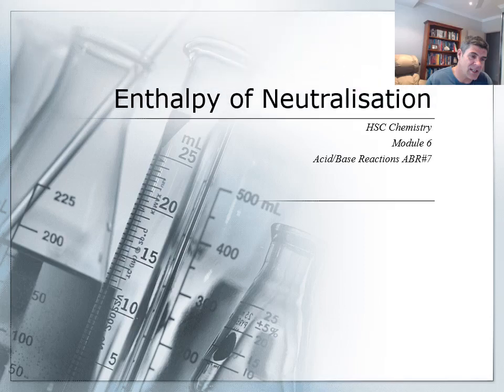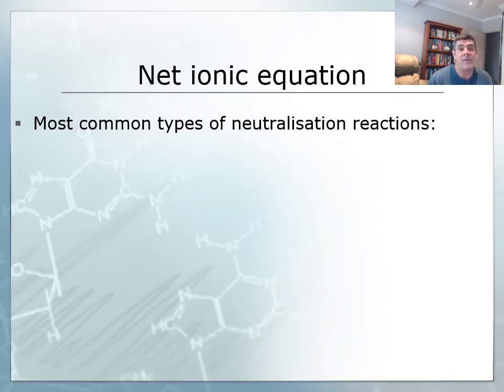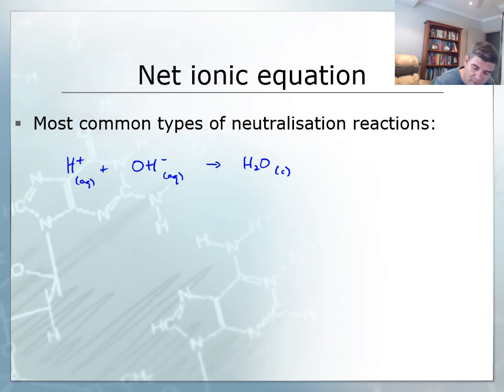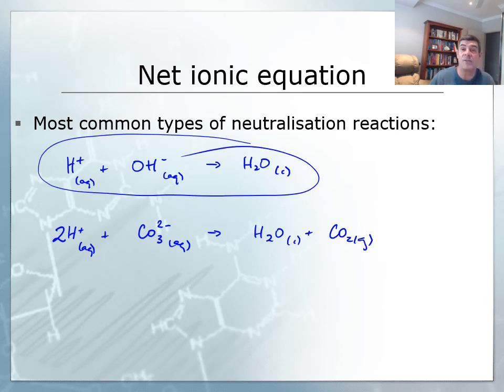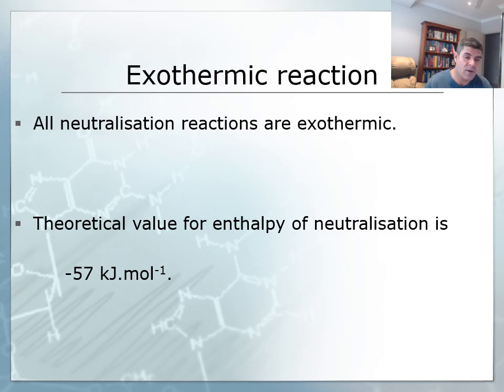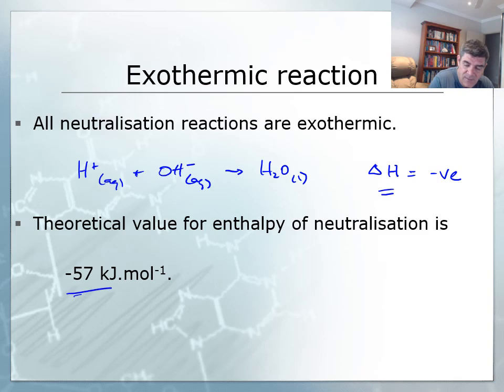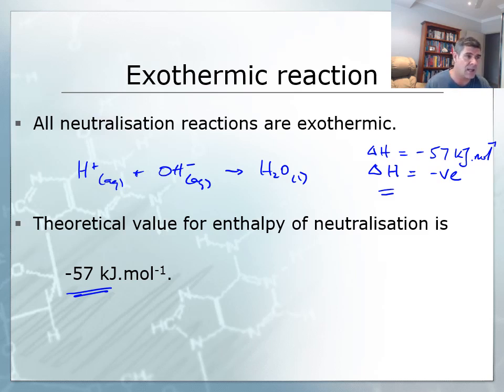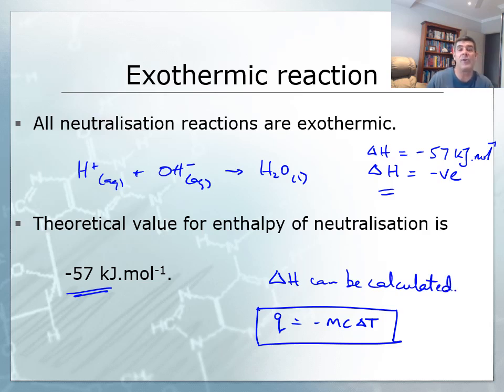ABR#7 Enthalpy of Neutralisation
HSC Chemistry
Acid/Base Reactions
Enthalpy of Neutralisation